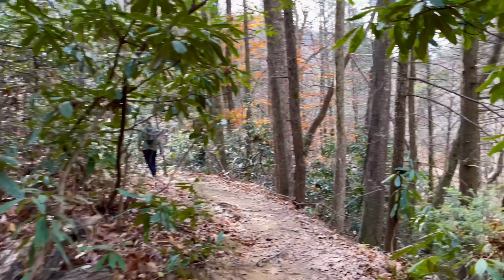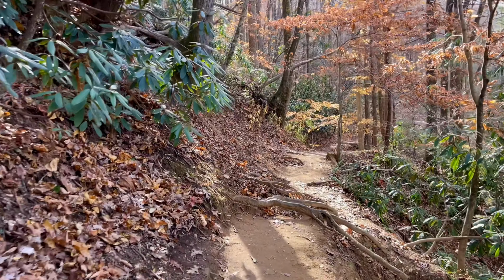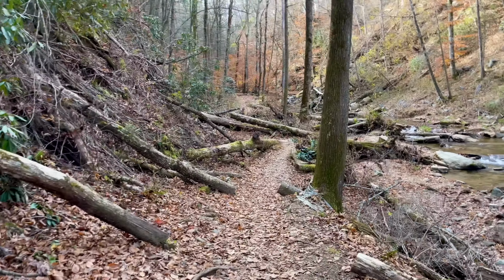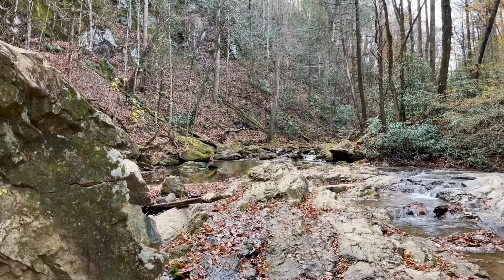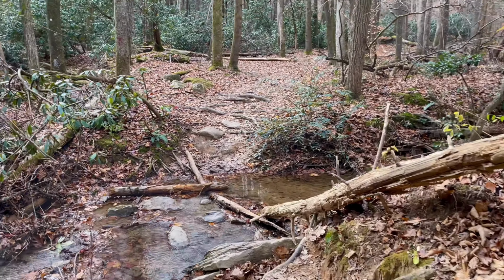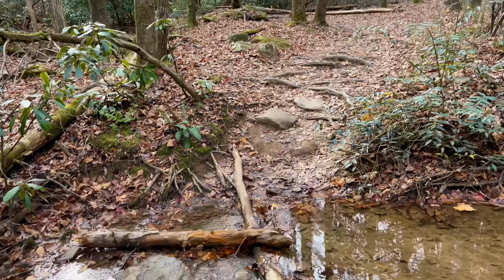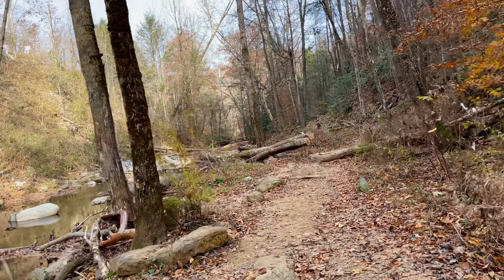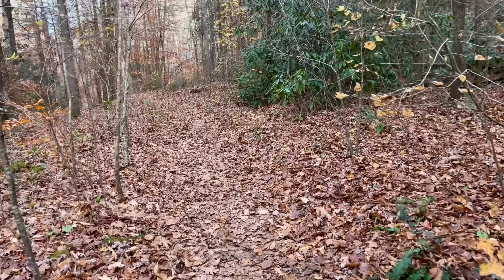Little Bradley Falls Hike - Saluda, NC - Hike Vlog 22